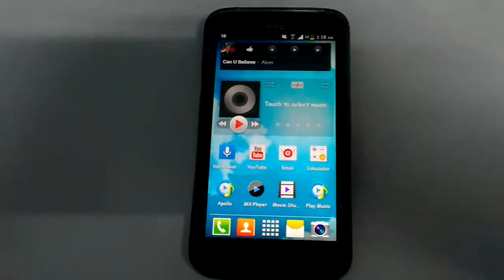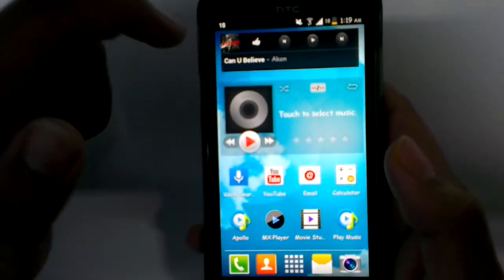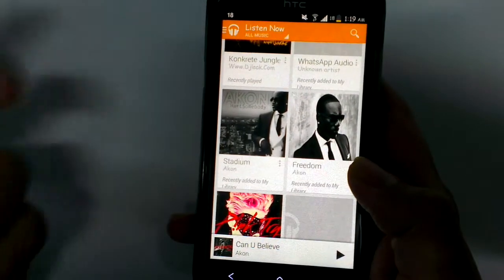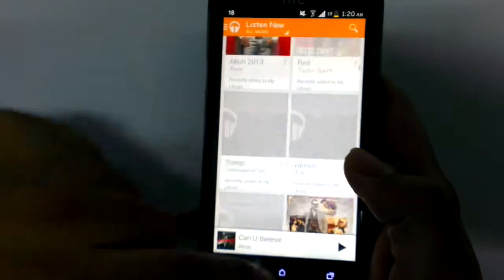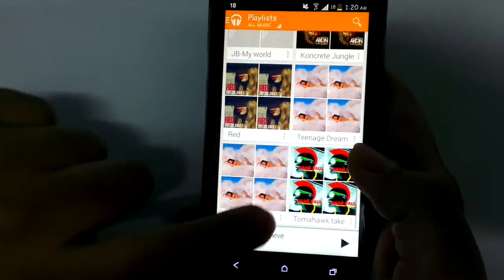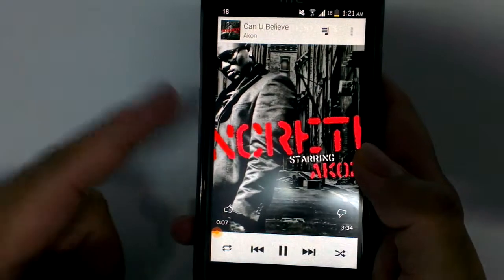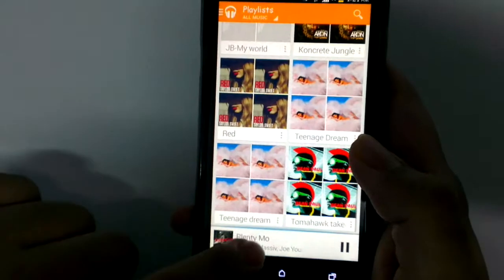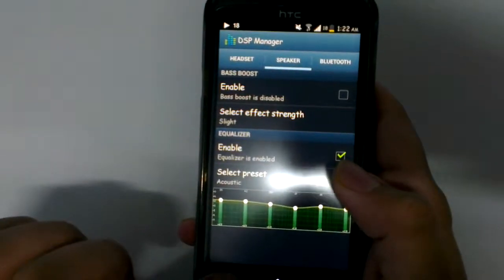Brand New Google Play Music UI unveiled at IO 2013 : Hands On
This is the latest version of Google Play Music announced on 15 May 2013 at Google IO.
It synchronises your songs with your Gmail Account.Watch the video to know more.